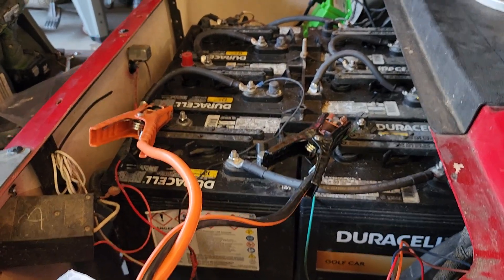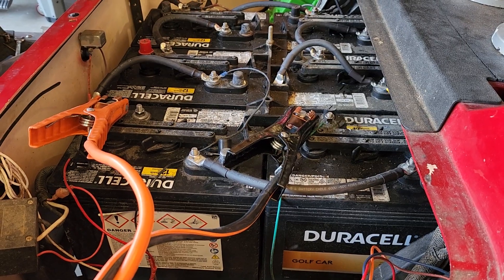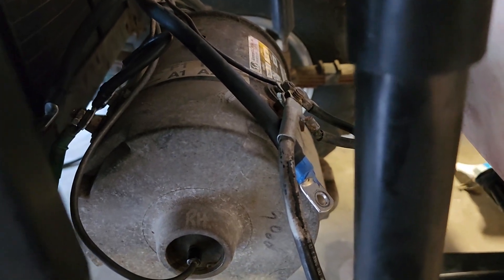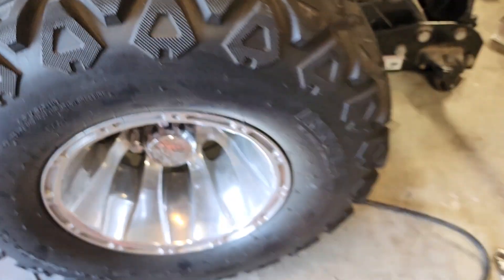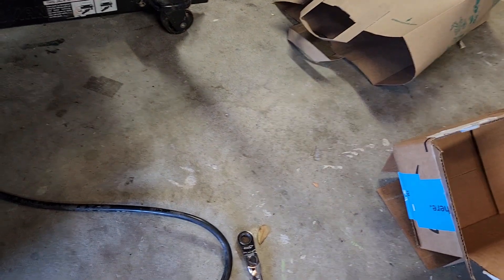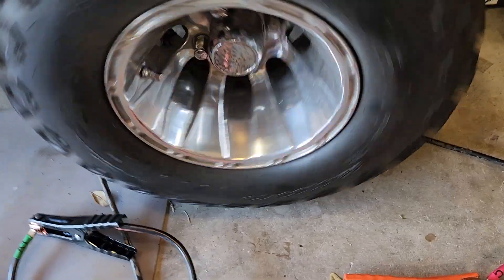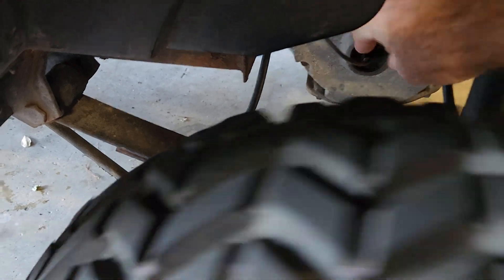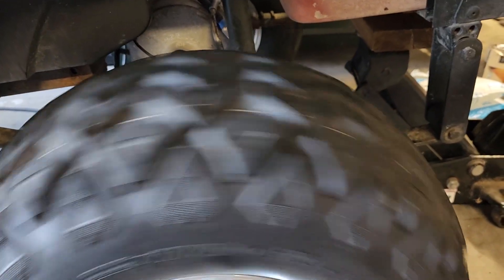EZGO 36v TXT PDS motor test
Connected the A1 and F1 together to 12v Batt- and A2 and F2 together to 12v Batt+ to test the motor.  Continuity checks prior to this all checked out as well.  Still can't get the Navitas controller to move the wheels forward, only have reverse.